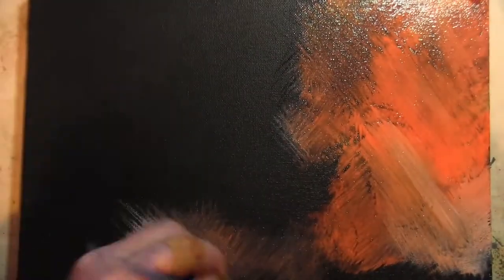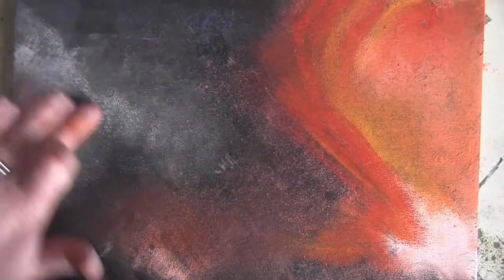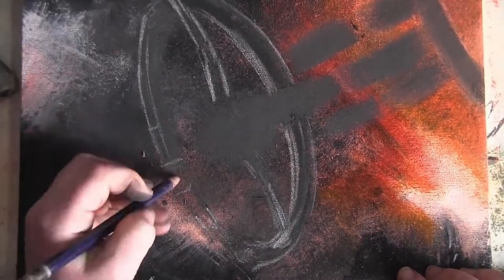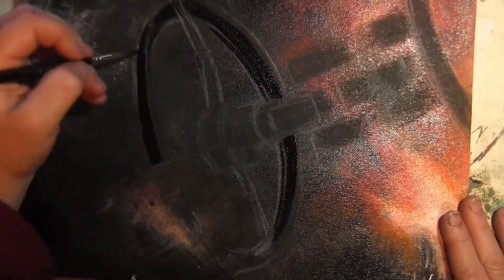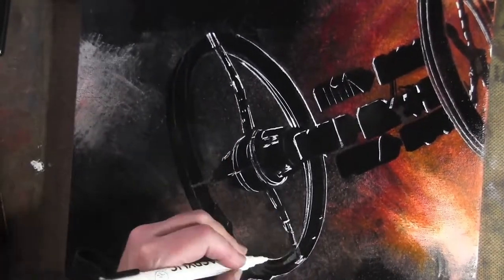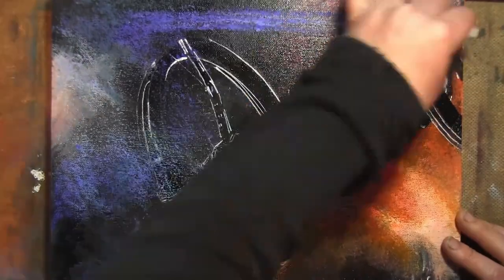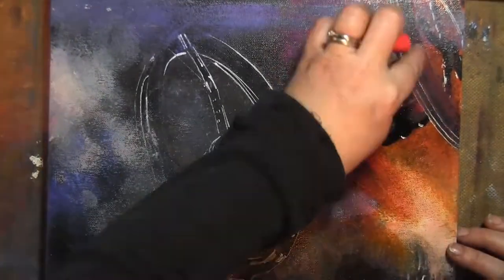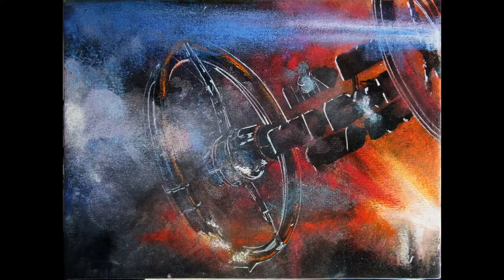California Freeport in flames